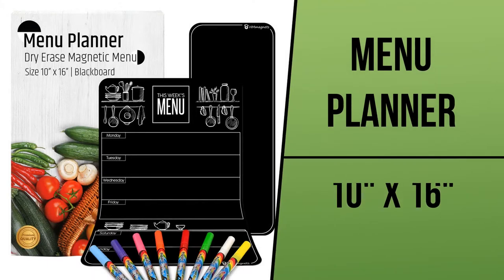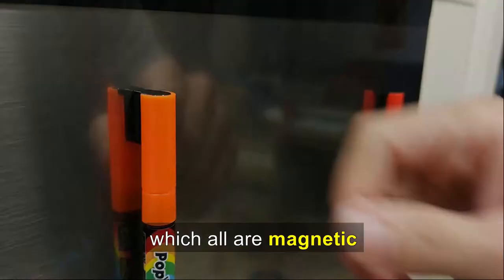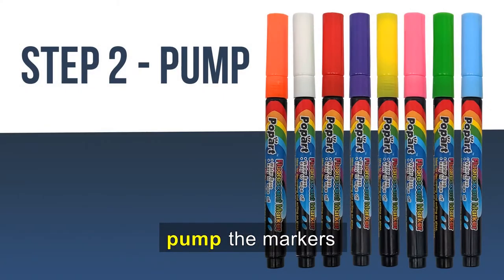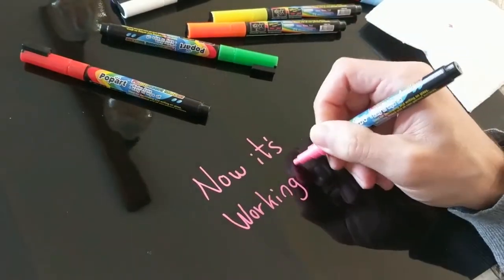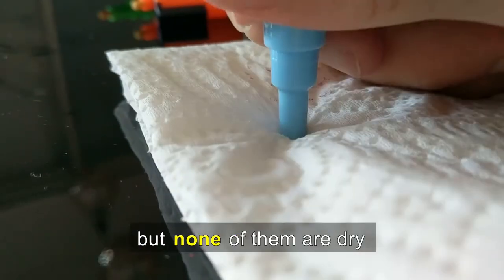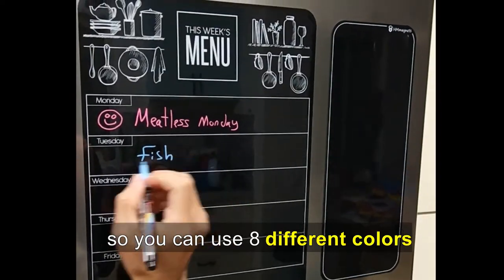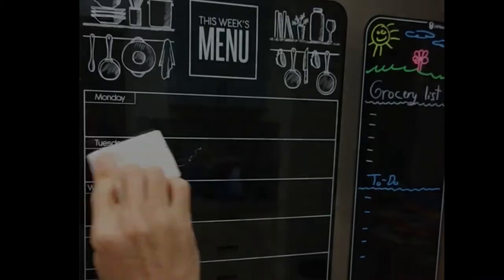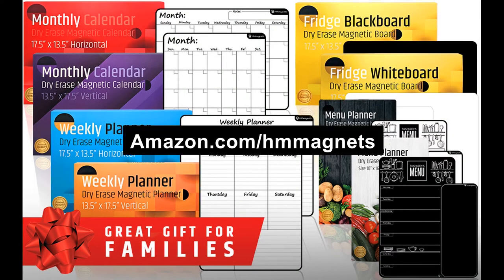Unboxing Magnetic Wet/Dry-Erase Weekly Menu/Dinner Planner (Blackboard/Chalkboard) for Refrigerator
A Complete Set - Daily Dinner Meal Planner for Kitchen & Home!

*10"x16" Vertical Fridge Chalkboard
* 5"x12.5" Grocery/To-Do Lists Smaller Blackboard
* 8 Wet/Dry-Erase Fluorescent Markers.

for more details!